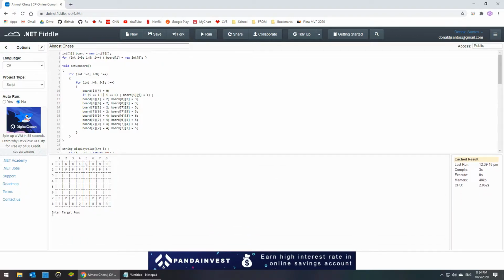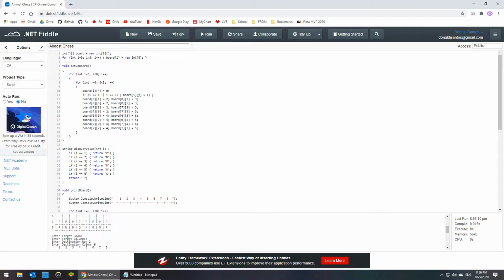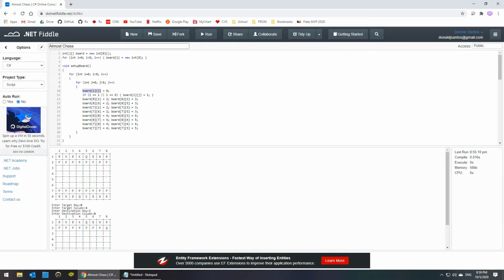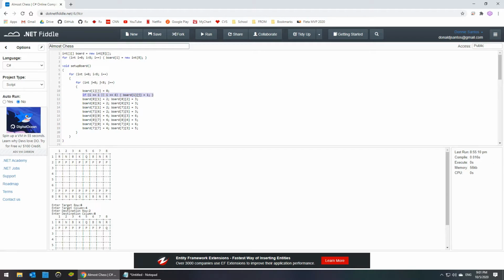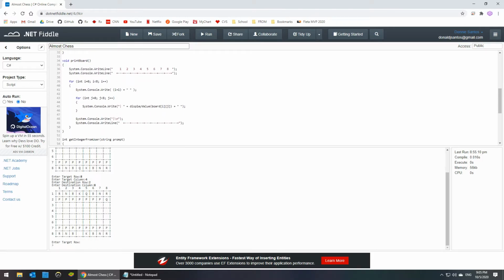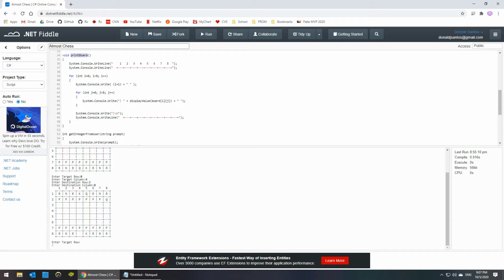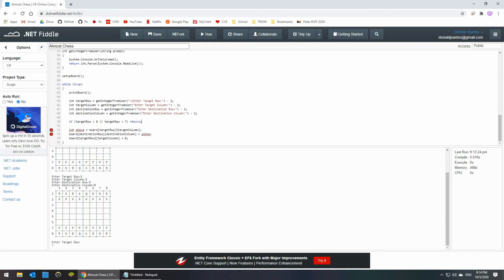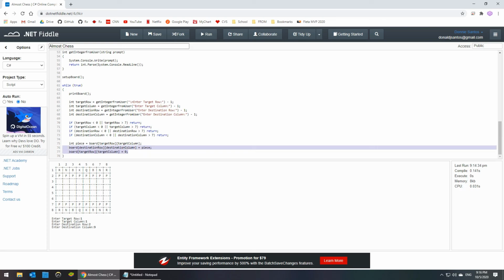C# Tutorials - .NET Fiddle Reboot 2020 (Review of Declarative Programming)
In this video we review the fundamentals of C# Declarative Programming, including declaring variables, assigning values, operators, expressions, conditional logic, functions, loops, and arrays.